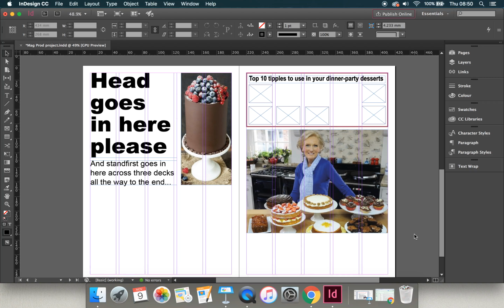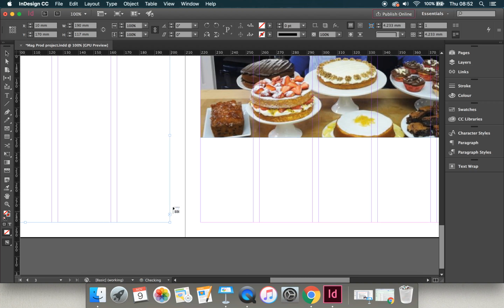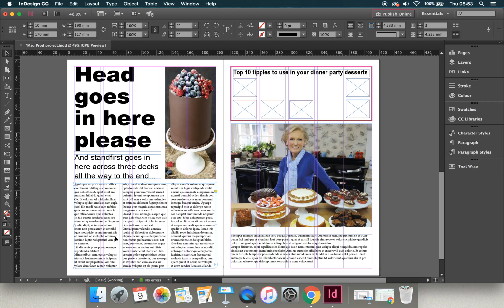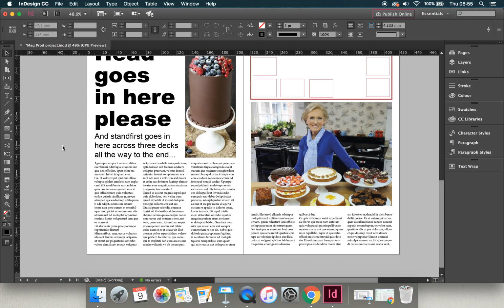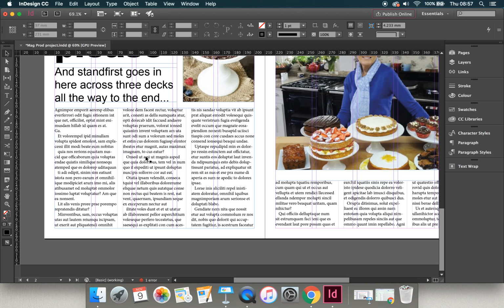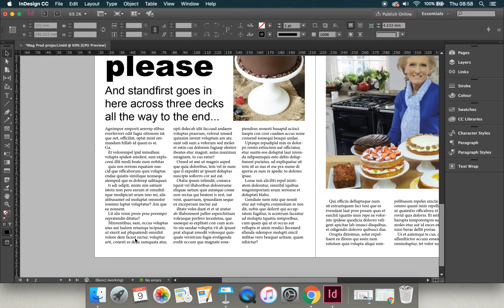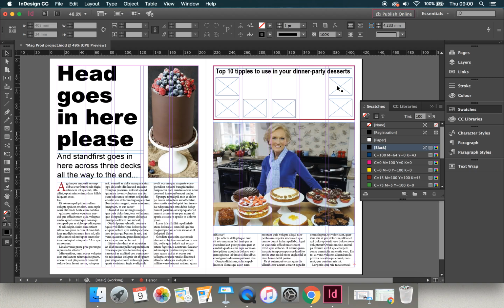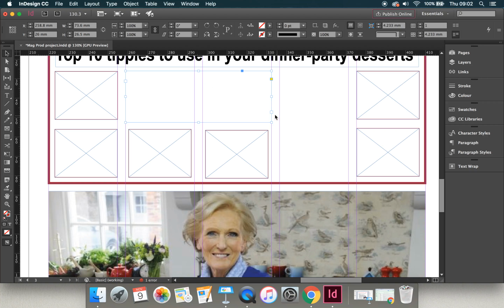MP Inside feature text formatting